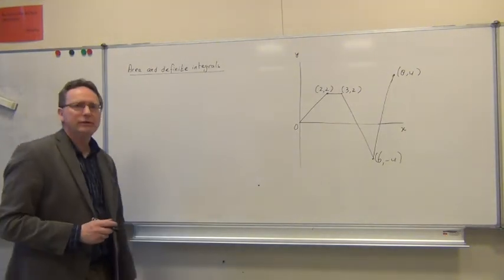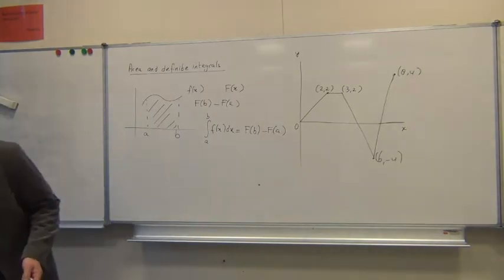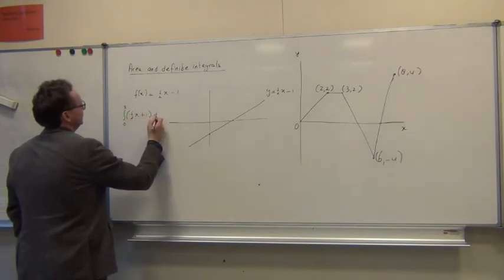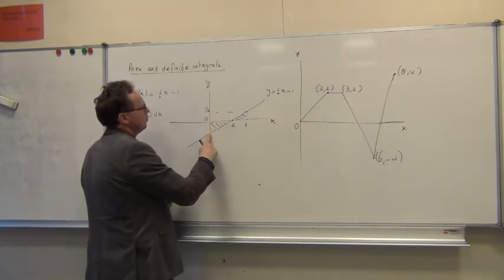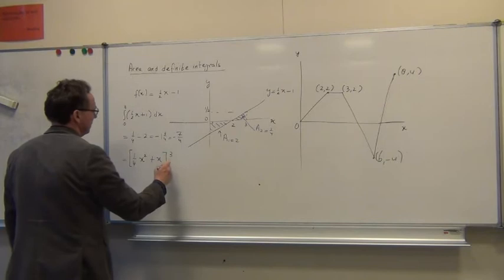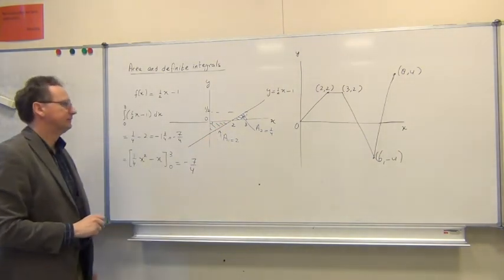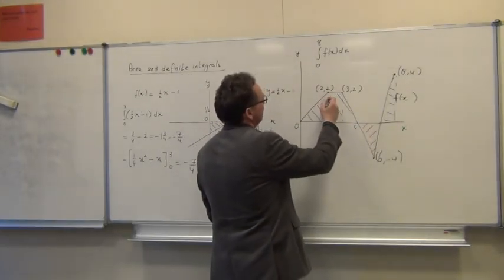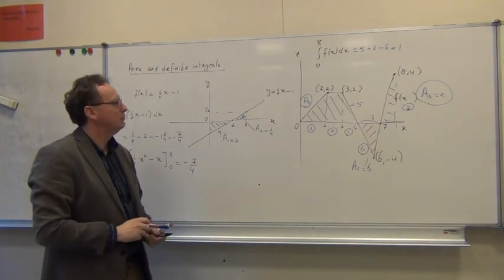Areas and definite integrals